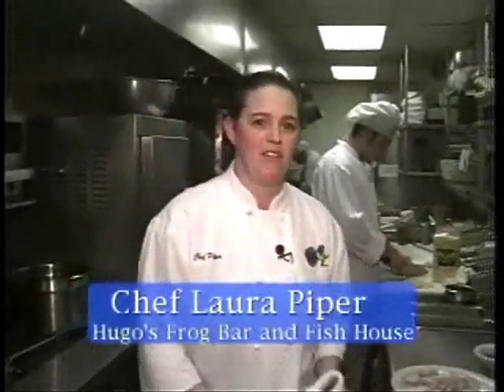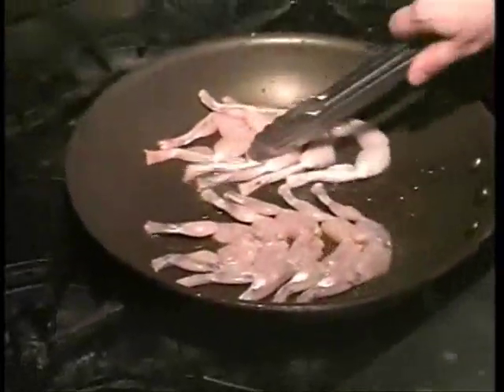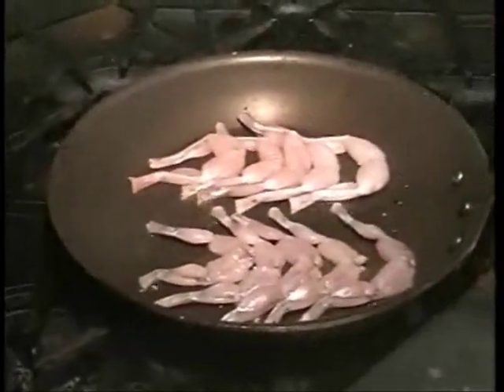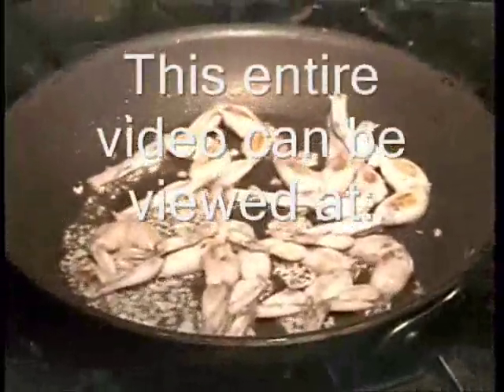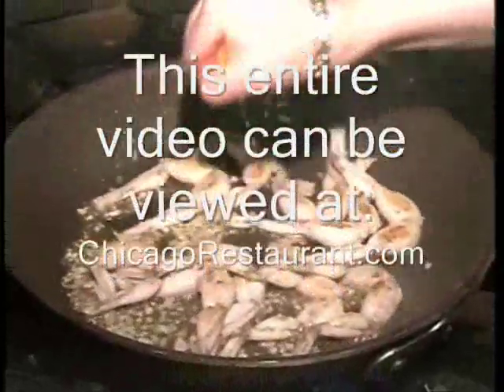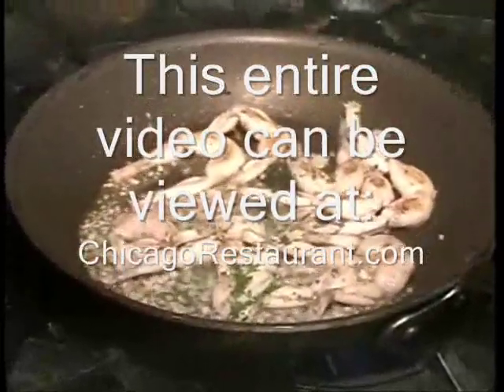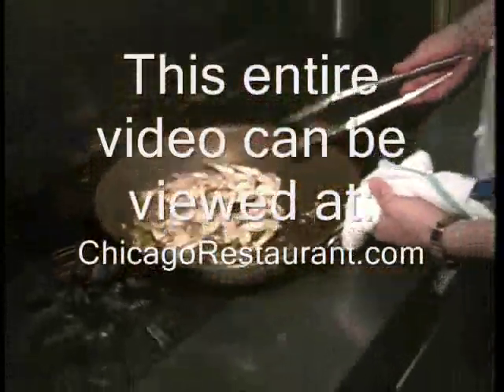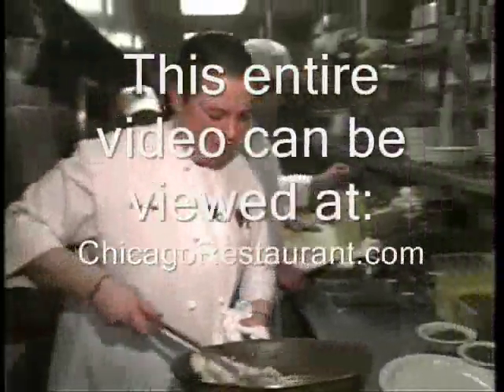ChicagoRestaurant.com Presents the "Top Chef" of Hugo's Frog Bar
Join David Lissner "The Food Dude" as he visits Hugo's Frog Bar in Chicago, IL.  This is an excerpt from Dining Chicago, which airs weekly in Chicago on WJYS 62, Wednesdays at 4:30 PM.  Dining Chicago can also be seen on local Chicago cable Channel 25 at 11 PM Sundays, 10 PM on Wednesday, 7:30 PM on Friday at 7:30 PM and Saturday at 10:30 AM.  For more of David Lissner "The Food Dude", chef excerpts and Chicago Restaurant menus go